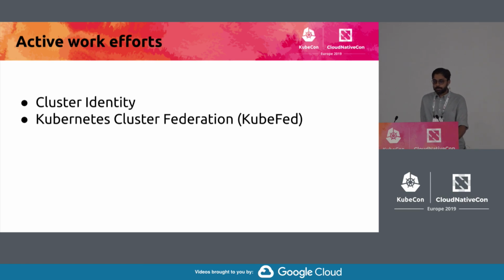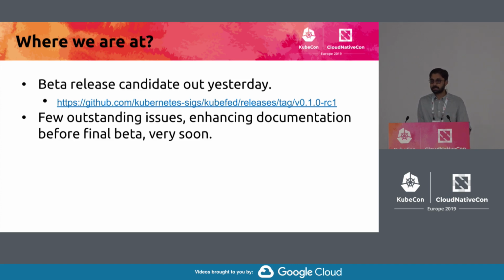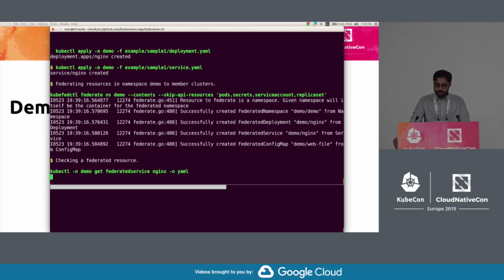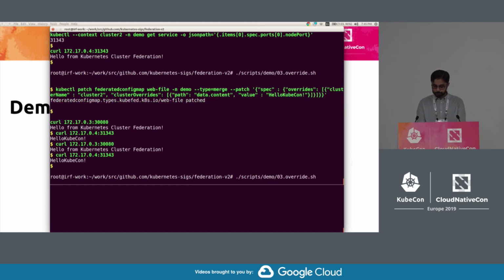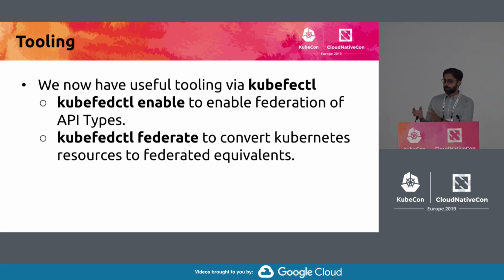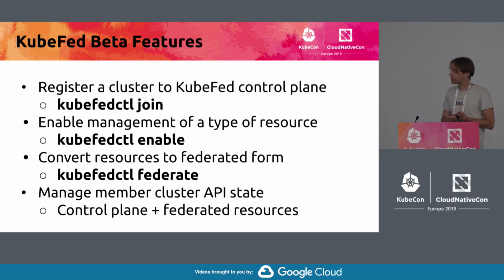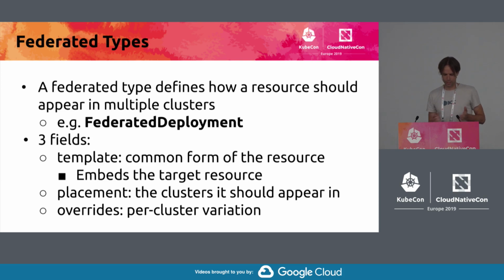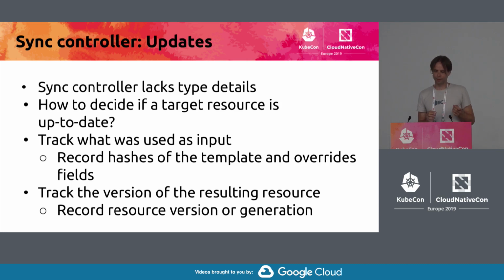Intro + Deep Dive: Multicluster SIG - Irfan Ur Rehman, Huawei & Maru Newby, Red Hat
SIG-Multicluster is focused on solving common challenges related to the management of many Kubernetes clusters, across many cloud providers (so-called hybrid cloud) and applications deployed across this these many, hybrid clusters. We are responsible for designing, discussing, implementing and maintaining API’s, tools and documentation related to multi-cluster administration and application management. This includes not only active automated approaches such as Cluster Federation, but also those that employ batch workflow-style continuous deployment systems like Spinnaker and others. Standalone building blocks for these and other similar systems (for example a cluster registry), and proposed changes to kubernetes core where appropriate are in scope.  In the introduction, we will give you an overview of the projects we're currently actively working on, how best to get involved, and what our future plans look like.  Then we'll dive deeper! We recently released the second version of our biggest project, Federation v2 as Beta, and have gathered user feedback on how and why several different companies are using it to solve their particular multi-cluster use cases. In this deep-dive session we'll take you through what's in this beta release, and the results of our findings about its real-world usage.